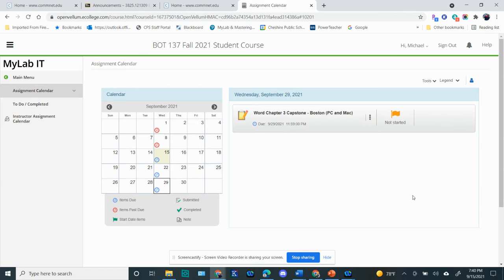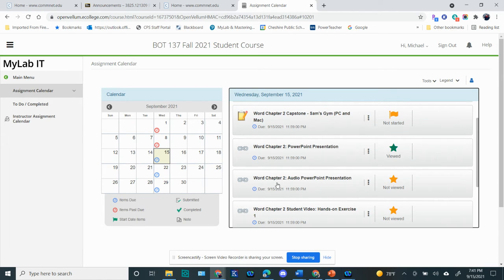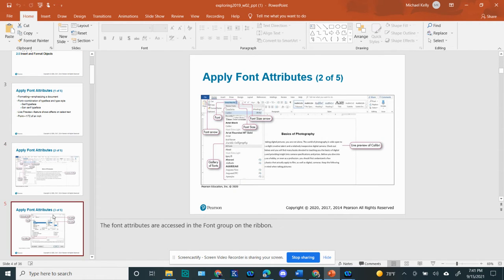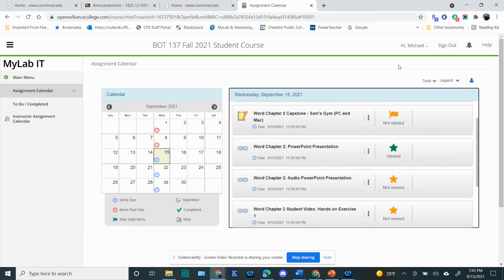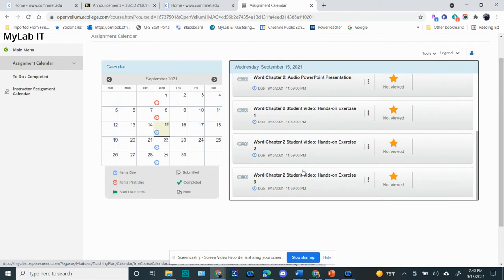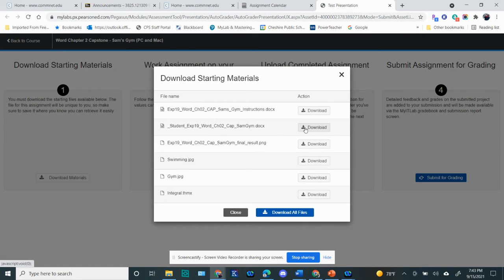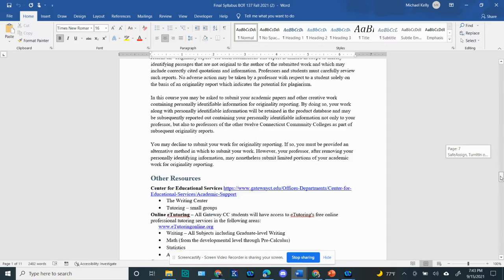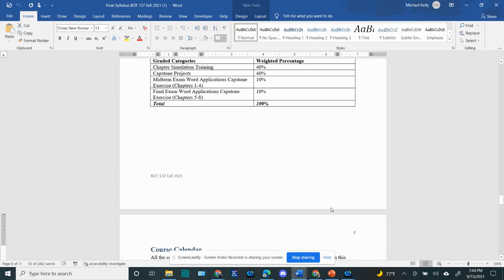BOT 137 For those who did not attend class 9/15